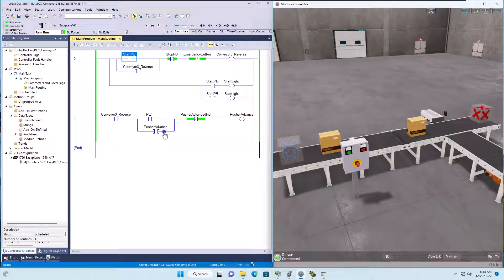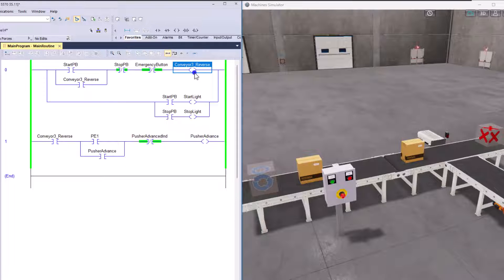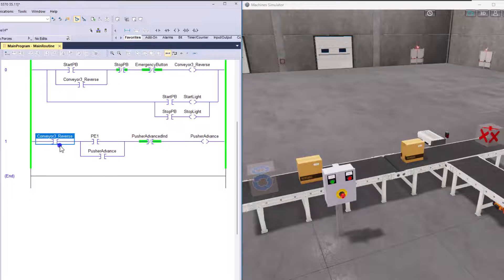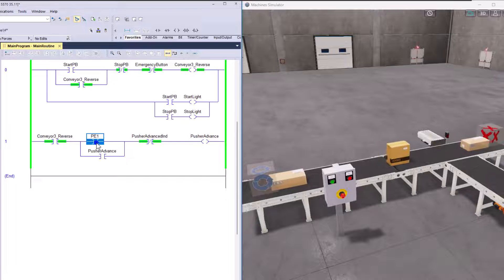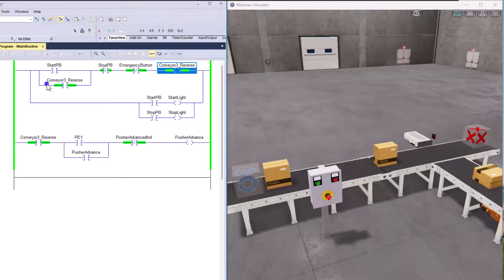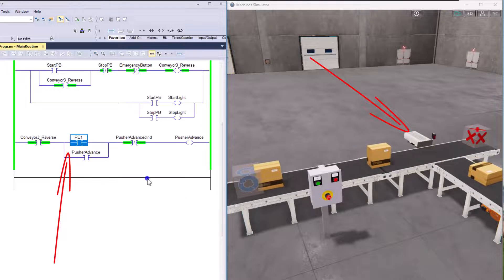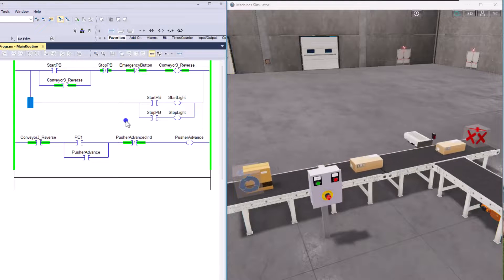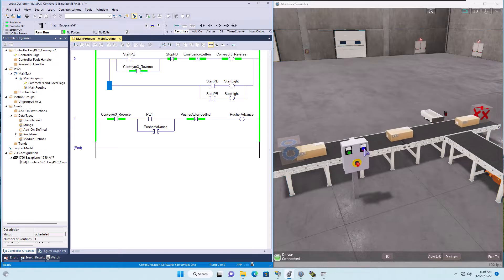PLC Ladder Logic Basics for Beginners Box Sorting Conveyor Using Studio 5000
PLC Ladder Logic Basics For Beginners: Box Sorting Conveyor Using Studio 5000 Version 35

Programmable Logic Controllers (PLCs) are computer-based systems that are widely used in industrial automation to control machines and processes. One of the primary languages used to program PLCs is ladder logic, which is a graphical programming language that resembles the rungs of a ladder. In this article, we will cover the basics of ladder logic programming and demonstrate how to create a simple box sorting conveyor system using Studio 5000 version 35, a software platform for programming and configuring Allen-Bradley PLCs.

Before we dive into the specifics of ladder logic programming, let's first define some key terms and concepts that are essential for understanding how PLCs work.

1. Inputs: These are signals that are received by the PLC from external devices such as sensors, switches, and other control devices.

2. Outputs: These are signals that are sent by the PLC to external devices such as motors, actuators, and other control devices.

3. Ladder logic diagram: This is a graphical representation of the logical relationships between inputs and outputs in a PLC program. It is made up of rungs, which are horizontal lines that represent the steps in the logic, and contacts and coils, which are vertical lines that represent the conditions and actions of the logic.

4. Contacts: These are symbols that represent the state of an input or output. Normally open (NO) contacts are used to represent an input that is not active, and normally closed (NC) contacts are used to represent an input that is active.

5. Coils: These are symbols that represent the state of the output. An energized coil represents an output that is active, and a de-energized coil represents an output that is not active.

Now that we have a basic understanding of PLCs and ladder logic, let's move on to creating a simple box-sorting conveyor system using Studio 5000.

1. First, open Studio 5000 and create a new project by selecting "File - New - Project."

2. Next, add a new PLC by selecting "Project - Add New PLC."

3. In the "PLC Configuration" window, select the type of PLC you are using and click "OK."

4. To create the ladder logic diagram, select the "Ladder Diagram" tab in the main window and then click the "Add New Rung" button.

5. To add inputs and outputs to the ladder logic diagram, select the "I/O Configuration" tab in the main window and then click the "Add New I/O" button.

6. To add a box sensor to the ladder logic diagram, drag and drop a "Normally Open Contact" from the "Contacts" palette onto the first rung of the ladder logic diagram. Then, assign this contact to the input for the box sensor by double-clicking the contact and selecting the appropriate input from the "I/O Configuration" tab.

7. To add a box actuator to the ladder logic diagram, drag and drop a "Coil" from the "Coils" palette onto the first rung of the ladder logic diagram. Then, assign this coil to the output for the box actuator by double-clicking the coil and selecting the appropriate output from the "I/O Configuration" tab.

8. To add logic to the ladder logic diagram, you can use various logical operators such as AND, OR, and NOT. For example, if you want the box actuator to activate only when needed.

0:00 Intro
0:35 Explaining the Ladder Logic
1:15 Conveyor Seal in Logic
1:45 Box Pusher Logic
2:10 Running the System to Watch The Ladder Logic
2:50 Ladder Instructions that were used
4:00 Pusher Seal in Logic
5:00 Important Note for the future